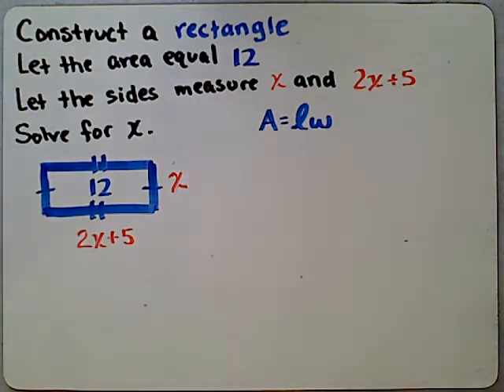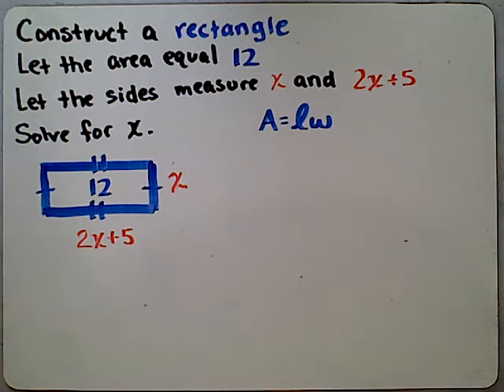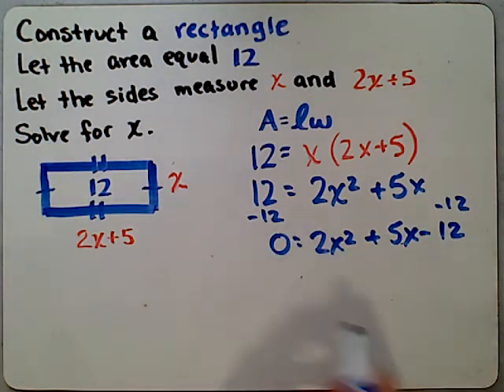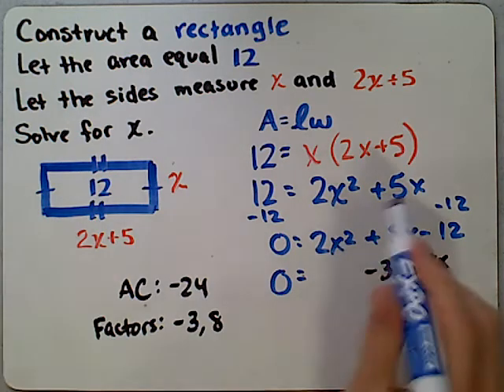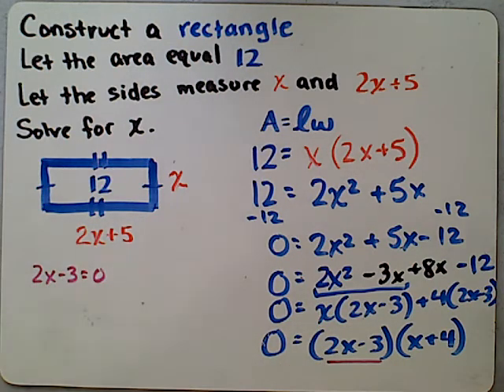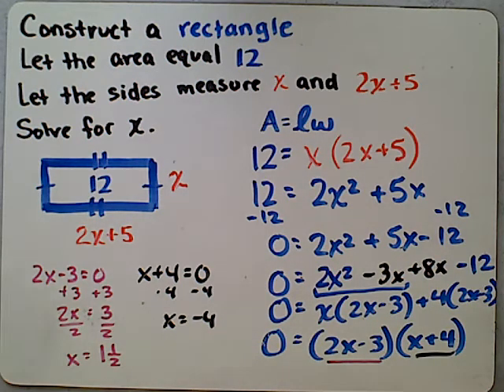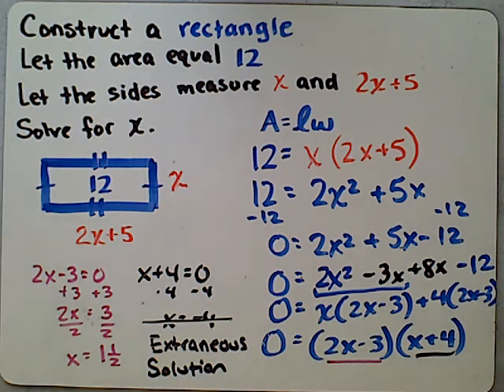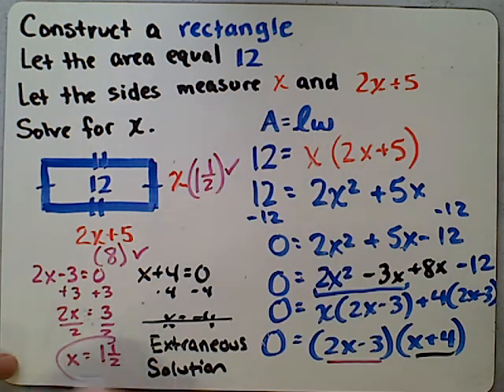Factoring with Geometry Integer Area Rectangle1